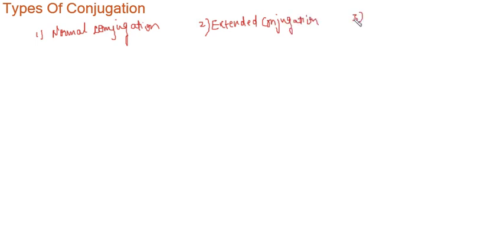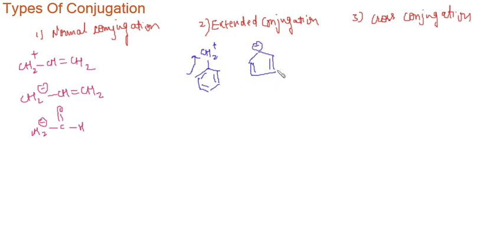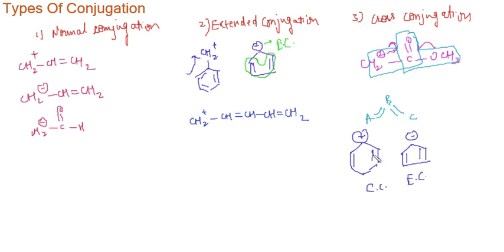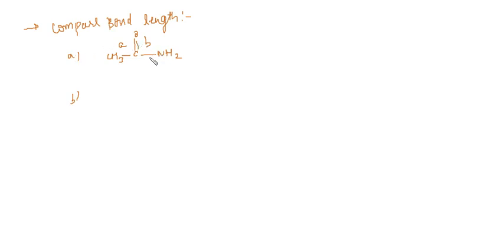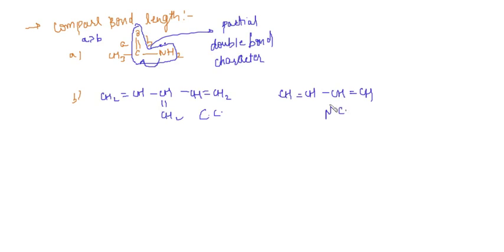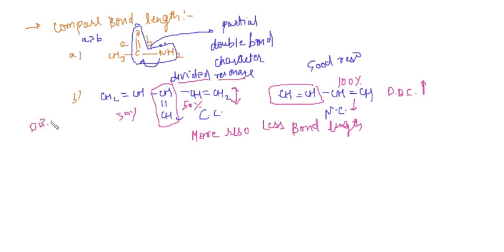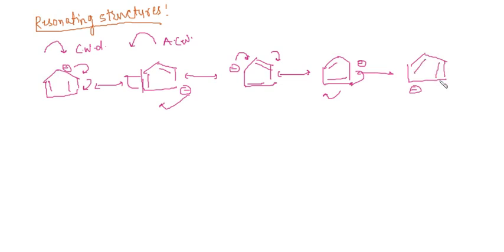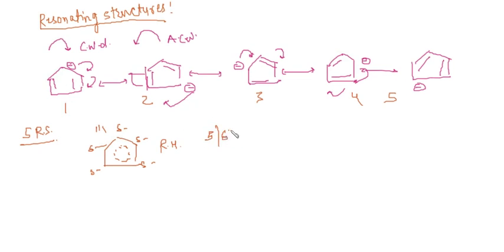Resonance I General Organic Chemistry I Particles Academy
This Video Talks about types of Conjugations Extended , Cross and Normal Conjugation with Drawing Of resonating Structures .